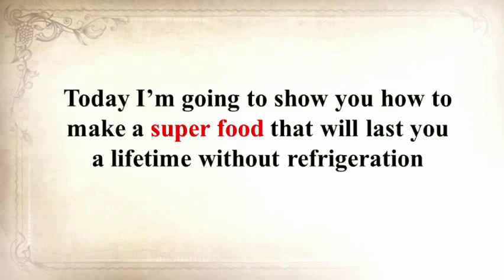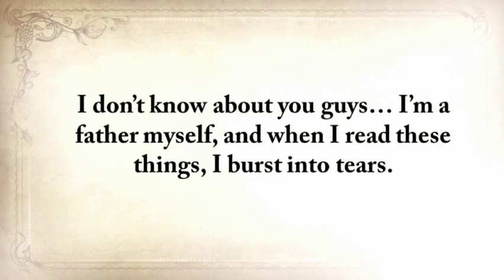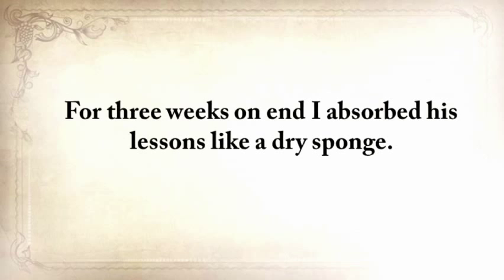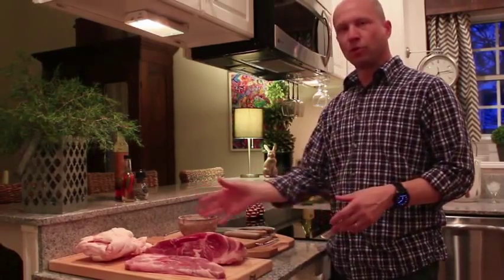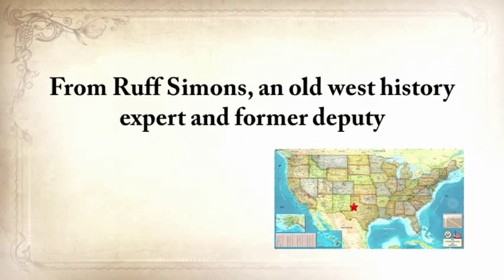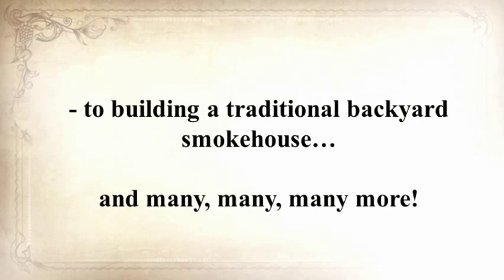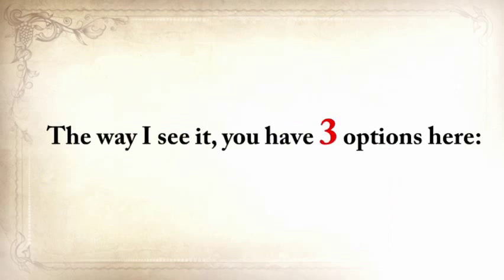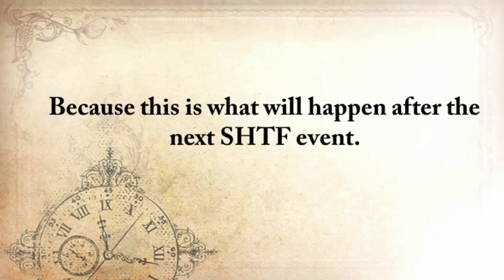TheSometests - Preserving Meat, Part1: salting - TheSometests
Video Title: Preserving Meat, Part1: salting
Username: TheSometests
Views: 6,131 views